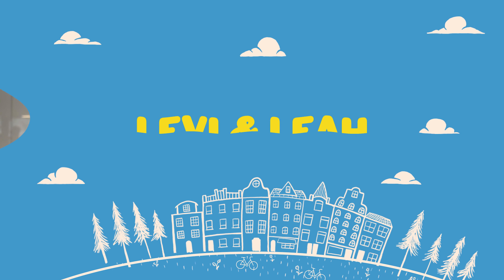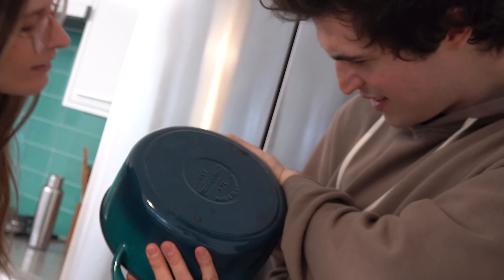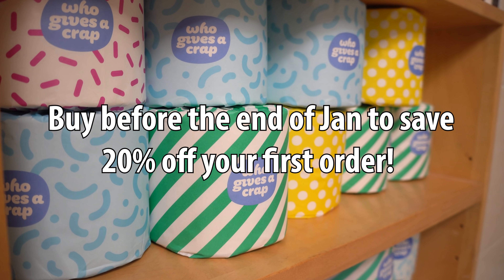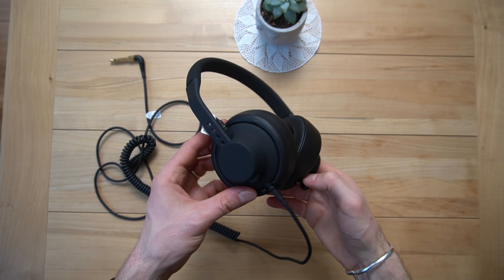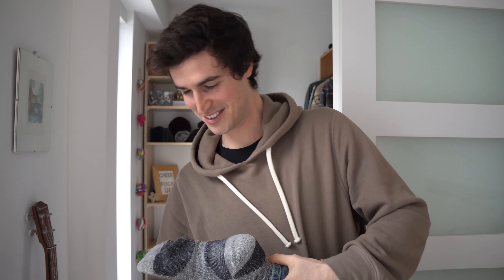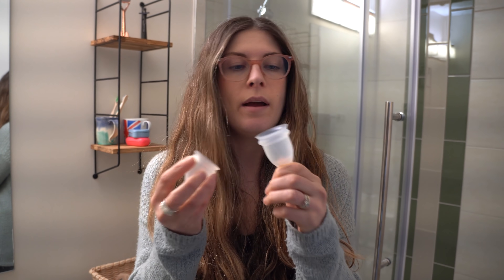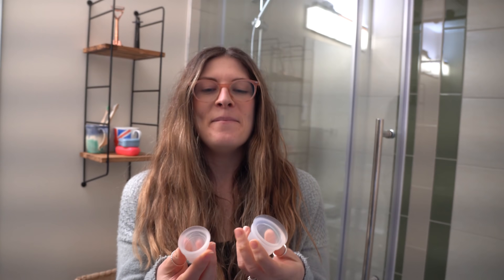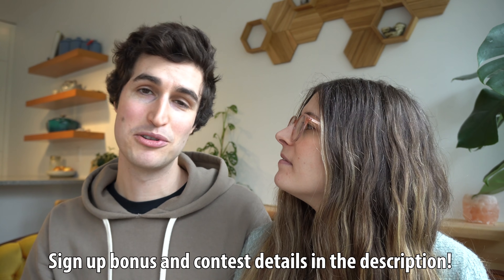Our Best Purchases of 2021!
Stuff we Mentioned!